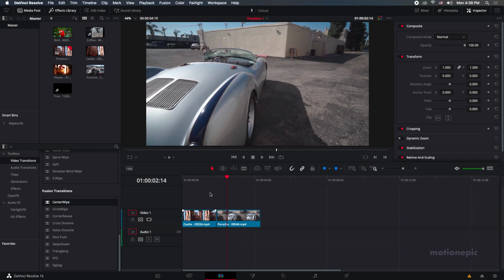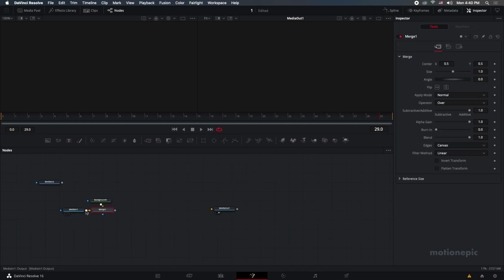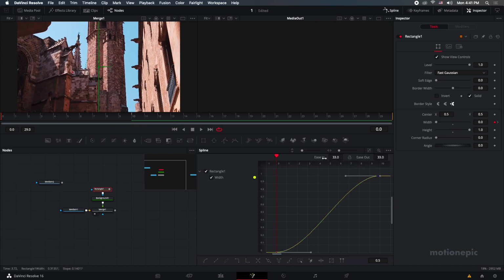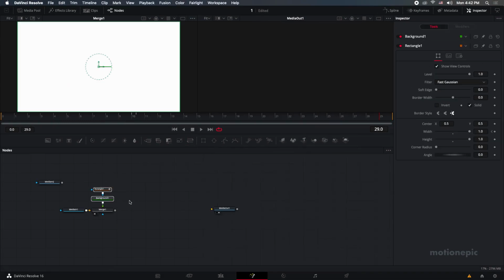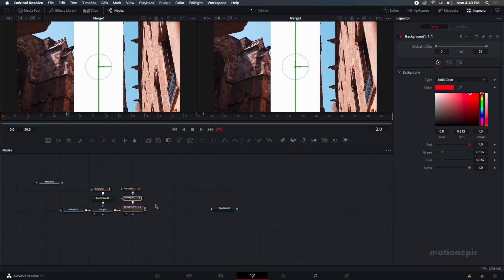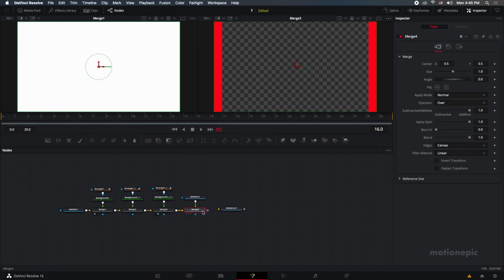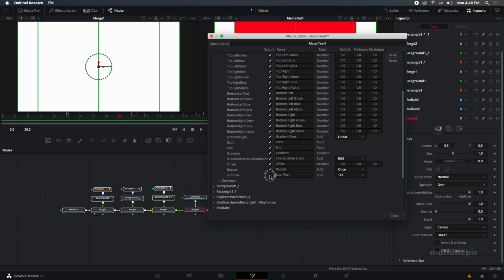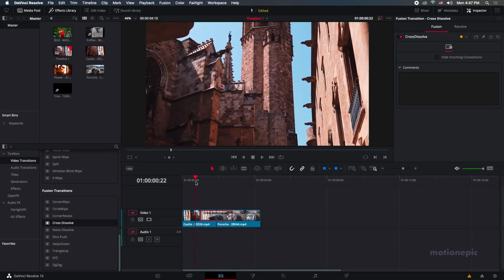Create Flat Transitions In Davinci Resolve(Free Preset)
In this video, we're going to create our own flat transitions and saving them as a preset so we can use access it easily in the edit page.